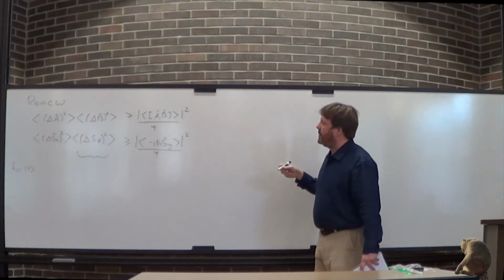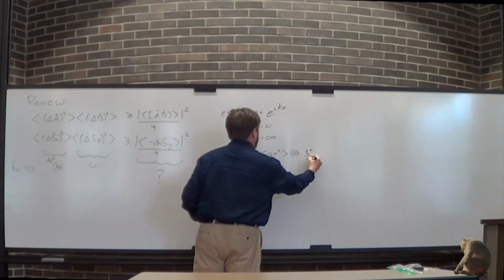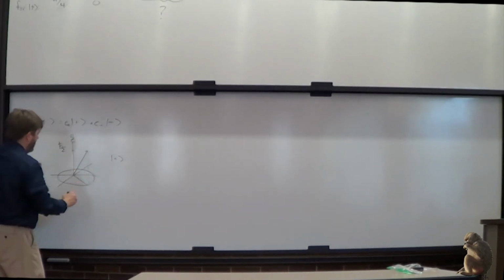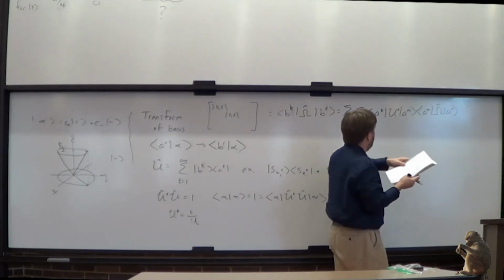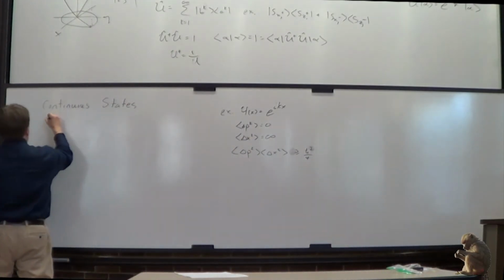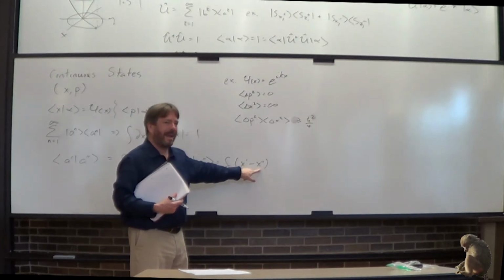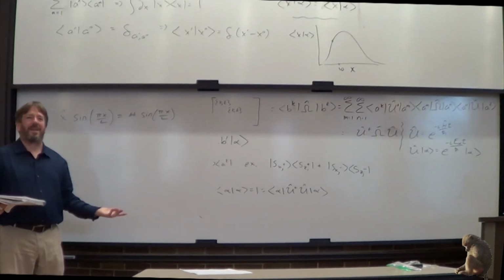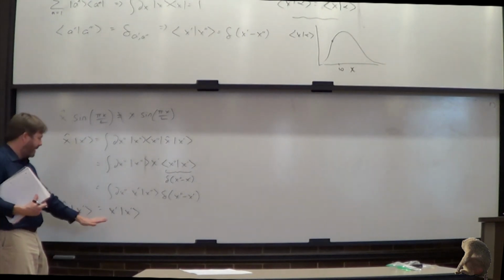Lecture 20- Continuous variables (x,p)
How to represent continuous variables with Dirac Notation.